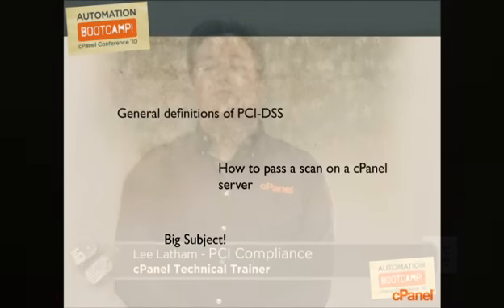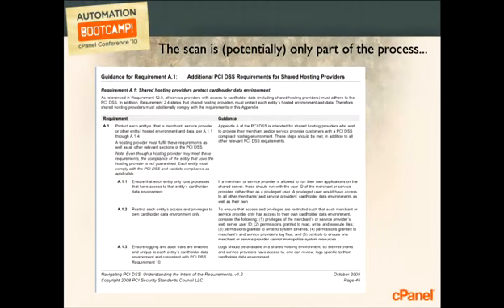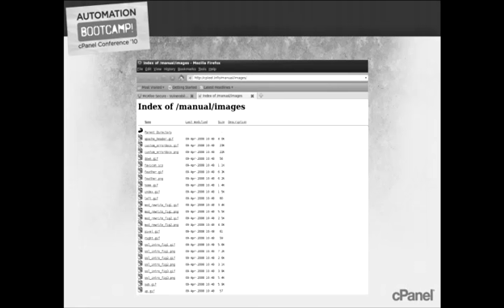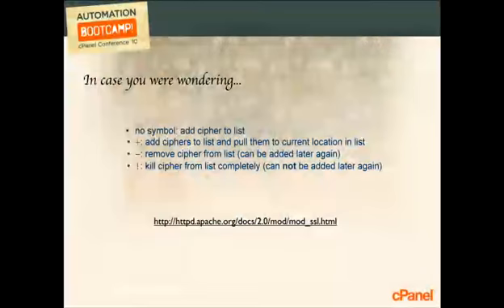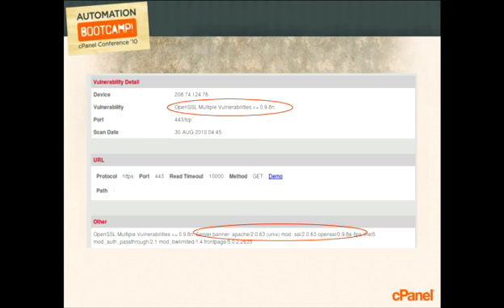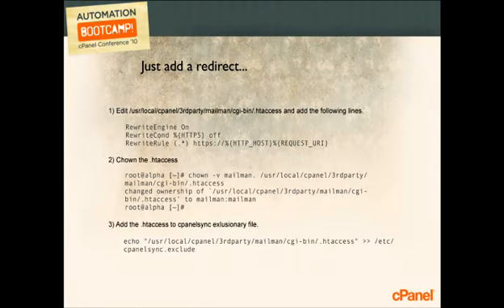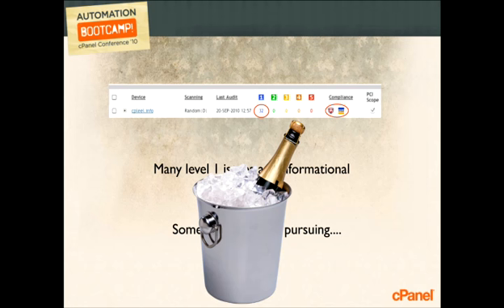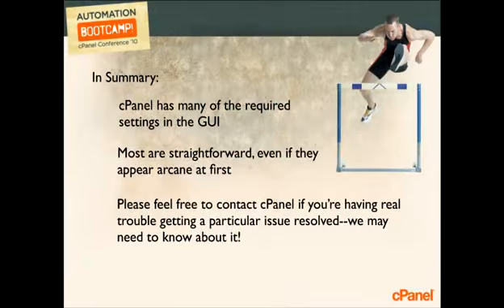Common PCI Compliance Issues with Linux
Servers must comply with PCI standards in order to process credit cards. Learn, in ordinary terminology, about this complex process for Linux-based servers.